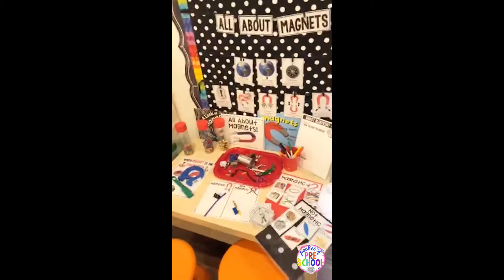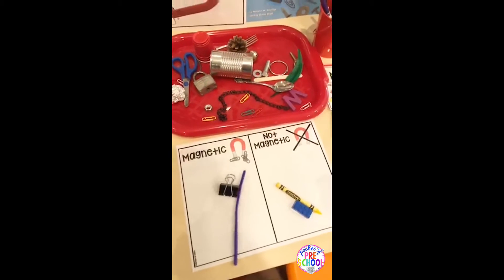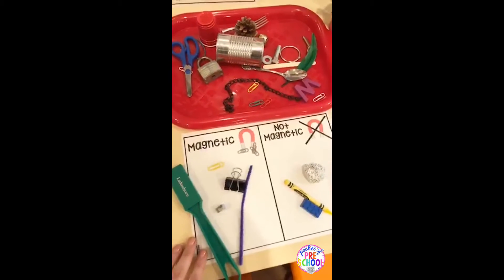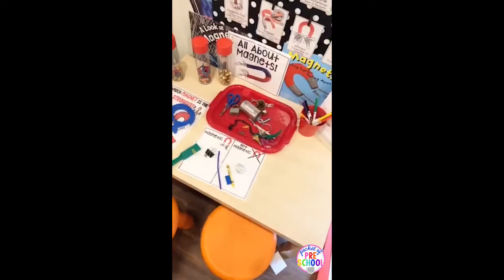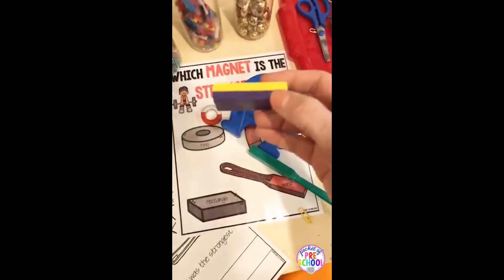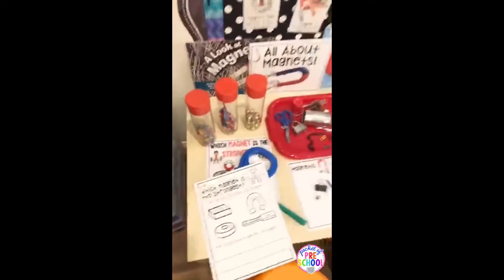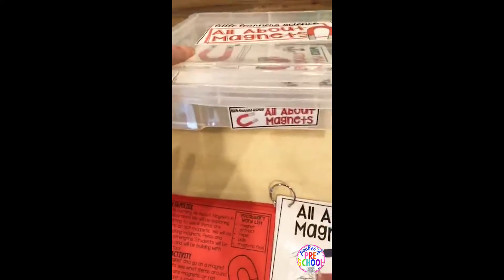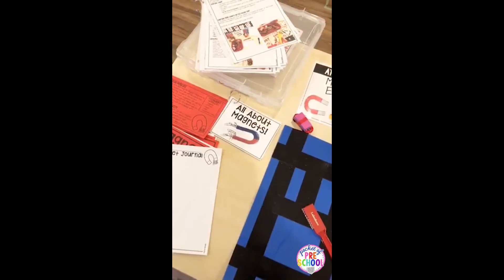Little Learners Science All About Magnets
Learn all about magnets with this complete, printable science unit for preschool, pre-k, or kindergarten students.